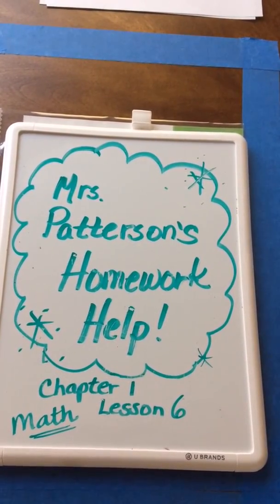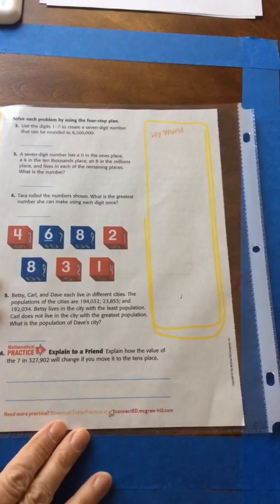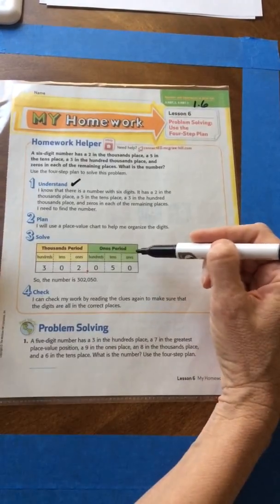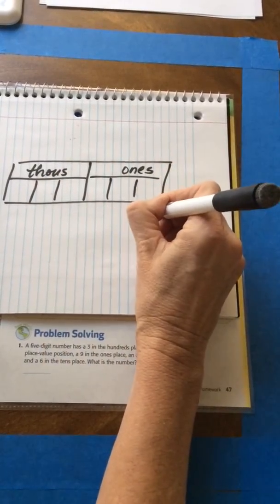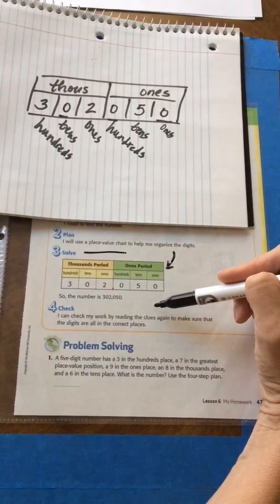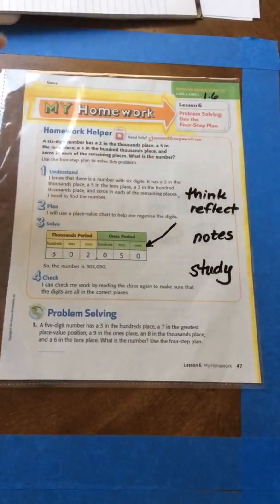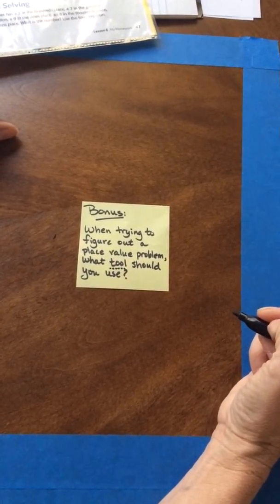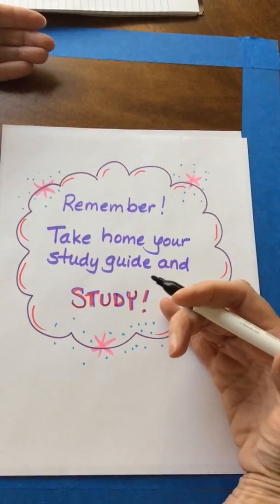Chapter 1, lesson 6